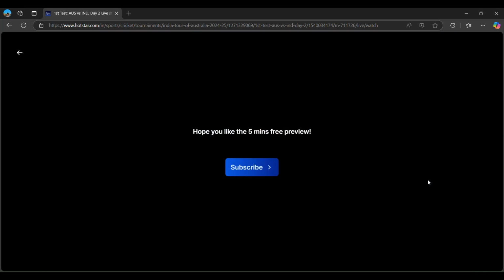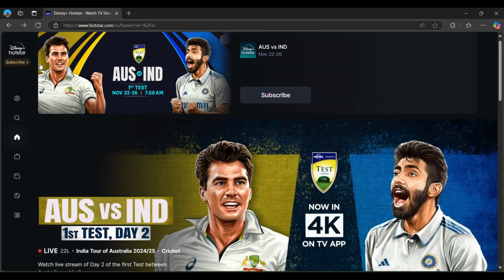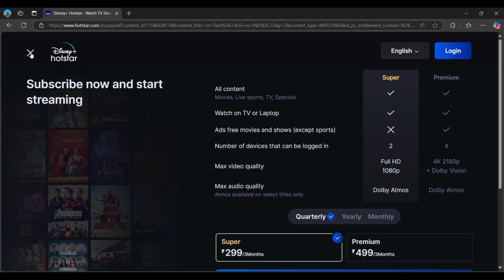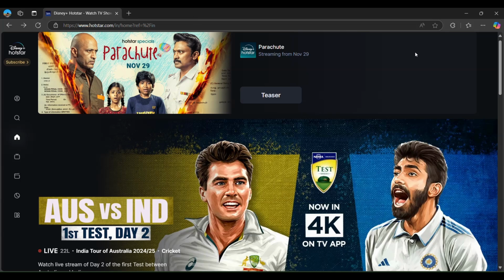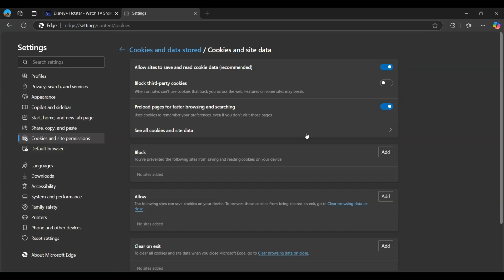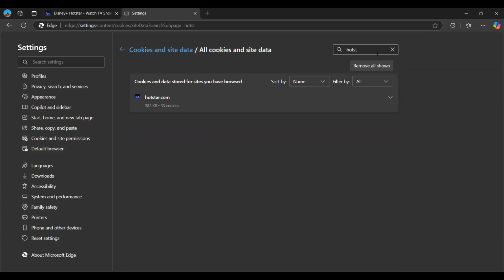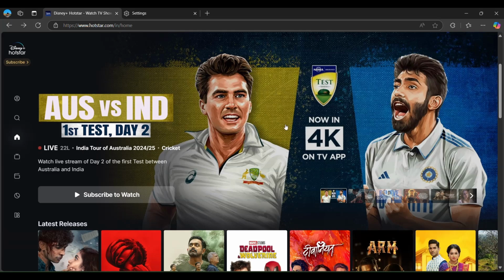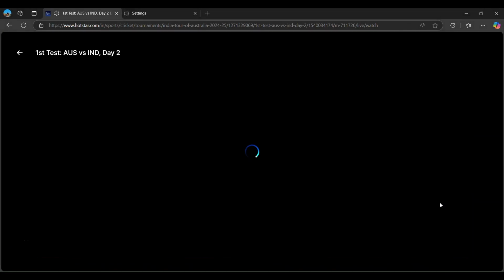How to watch BGT India versus Australia 2024 LIVE on Hotstar| Free | Bypass Time-Limit |100% working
Learn how to watch the Border-Gavaskar Trophy 2024 matches between India and Australia LIVE on Hotstar for free! 🏏 In this video, I’ll show you a 100% working method to bypass the time-limit restrictions and enjoy uninterrupted streaming of your favorite cricket matches. Whether you're a passionate cricket fan or just want to stay updated on the action, this step-by-step guide will ensure you don't miss a single ball of the series.

🔥 What’s Inside?
✅ How to access Hotstar LIVE streaming.
✅ Free method to watch the matches.
✅ Tricks to bypass Hotstar’s time-limit.
✅ Tips to ensure a seamless viewing experience.

Watch and enjoy the intense cricket action as India takes on Australia! 🏆